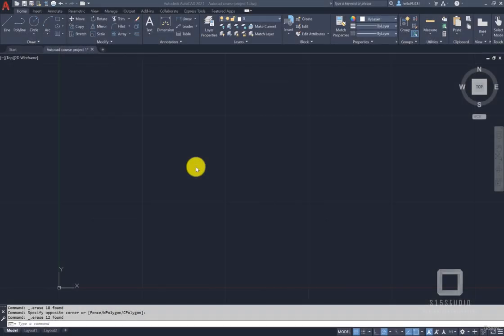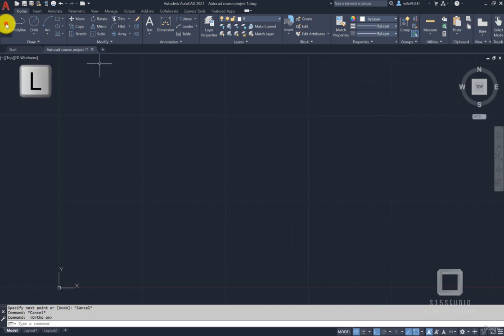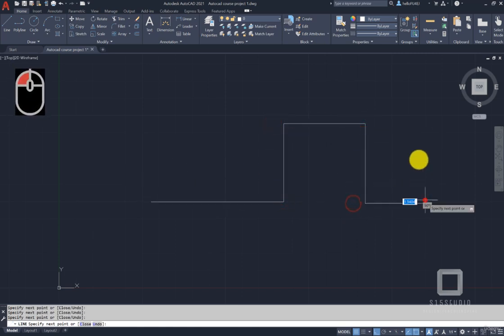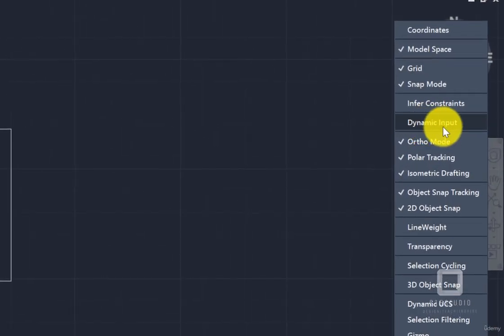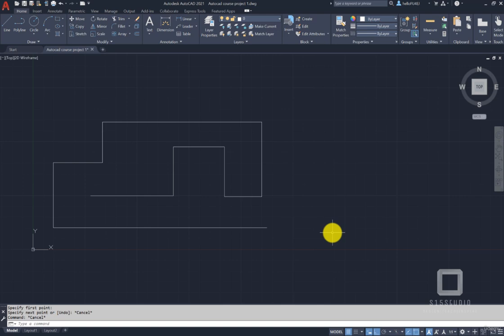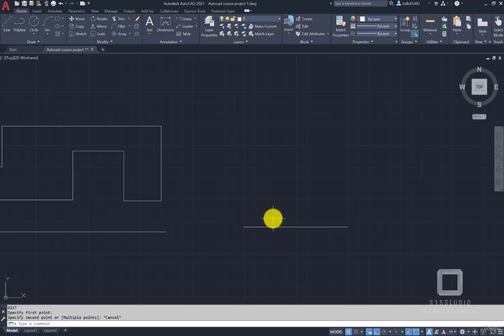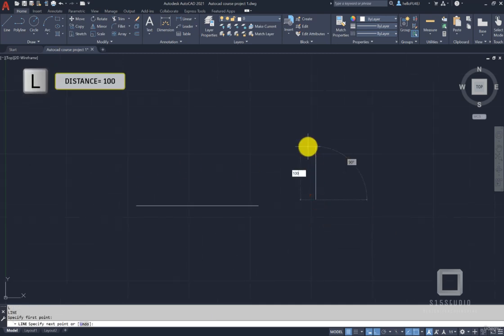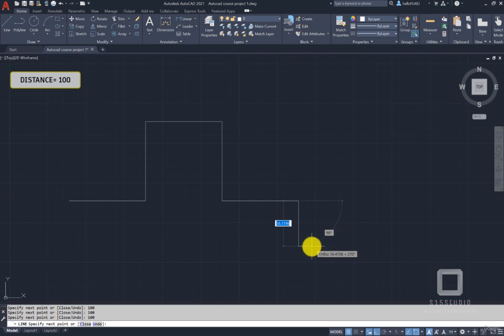1 Orthomode, Dynamic input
autocad for all engineering